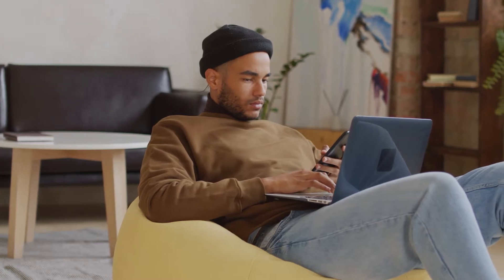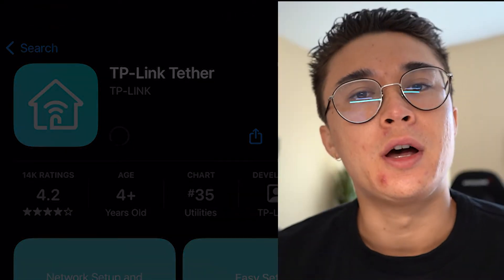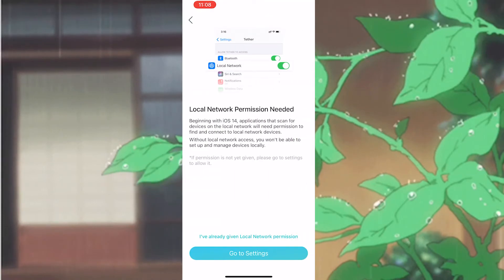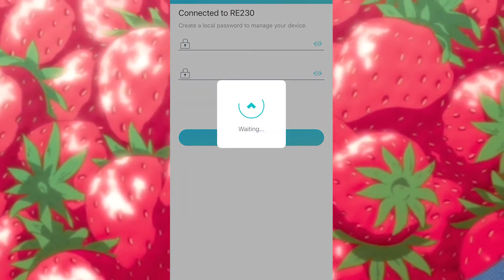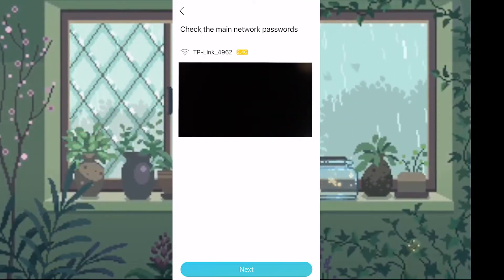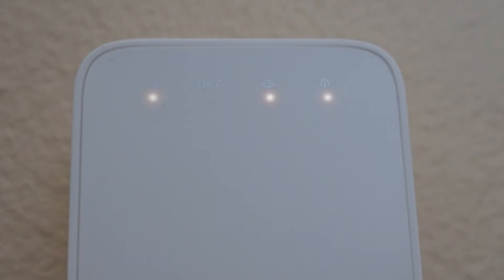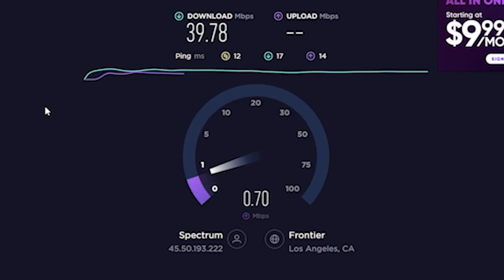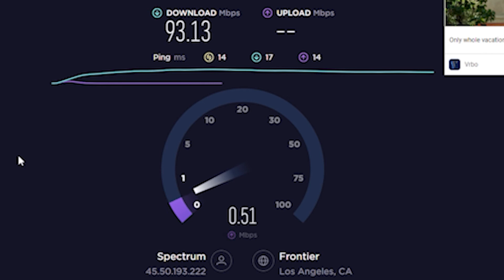TP-Link AC750 Setup + Performance Review | YES, IT'S AS BAD AS YOU THINK!!!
I have been having lag spikes during my work hours, and I wanted to get an extender to meditate those spikes. I decided to buy the TP-Link AC750 to help me solve my issue, and here was the results from the purchase.

My Router (TP-Link Archer AX21)

Timestamps:
0:00 - 0:34 Introduction
0:34 - 5:15 Range Extender + App Setup
5:15 - 7:45 Performance Results + Conculsion